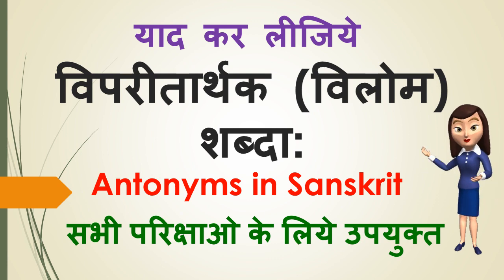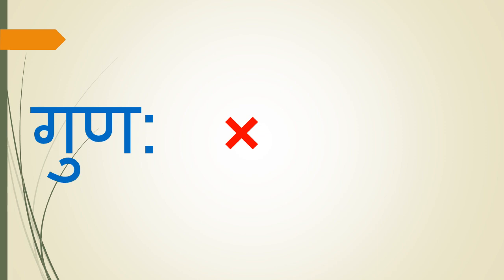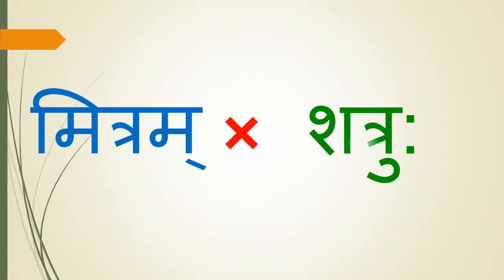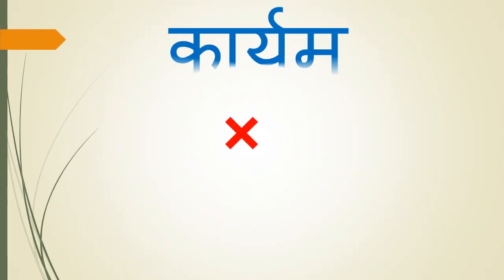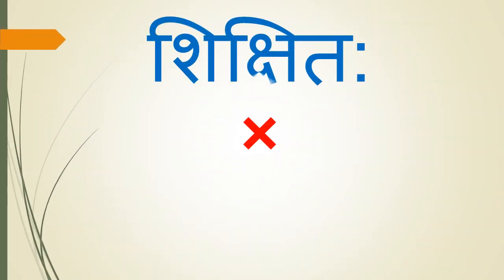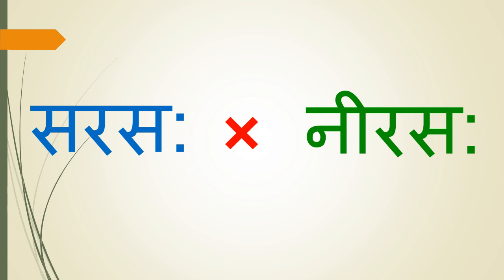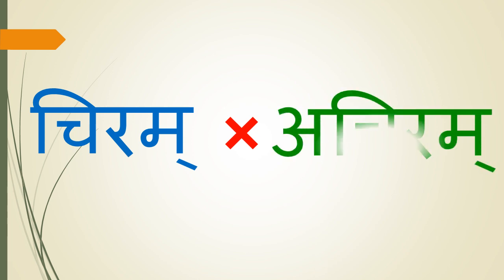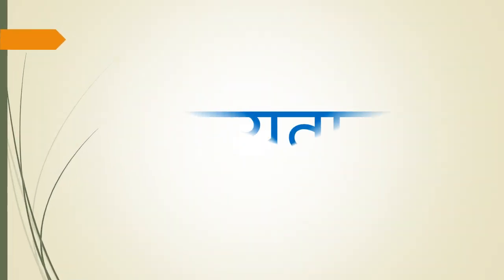विपरीतार्थक (विलोम) शब्दा: - Antonyms in Sanskrit ( Opposite Words in Sanskrit)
There are some spelling mistakes in this video. by mistake, I uploaded it.  but opposite words are 100% correct. My Apologies!!